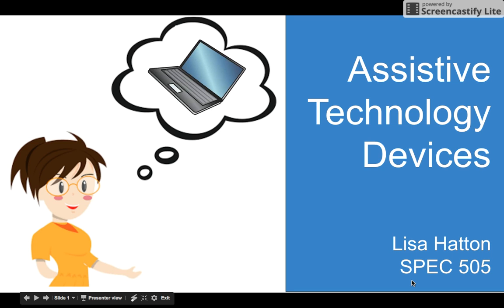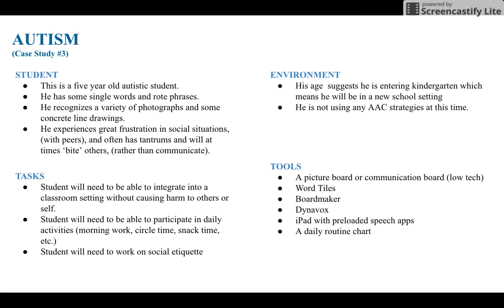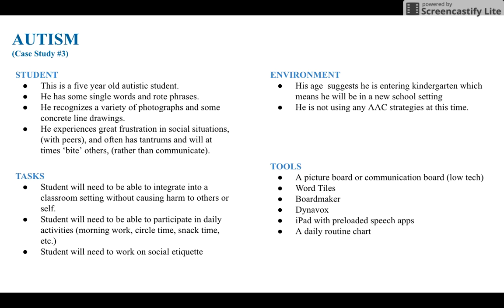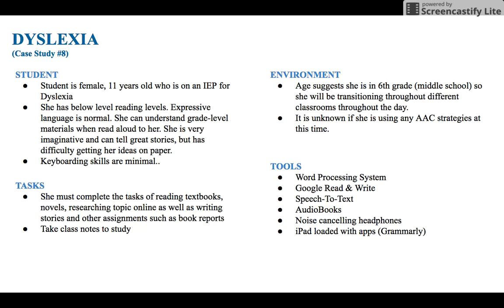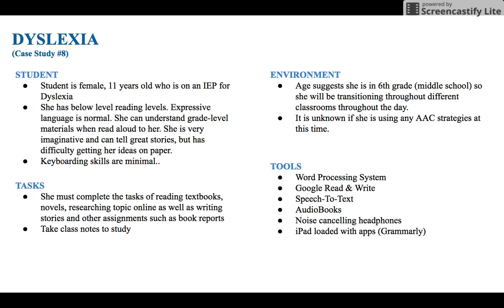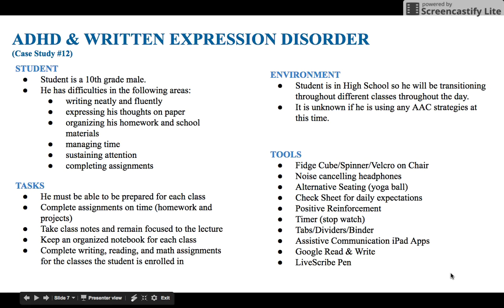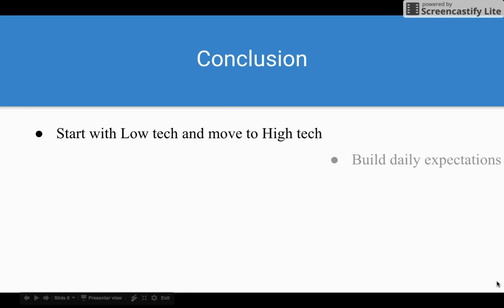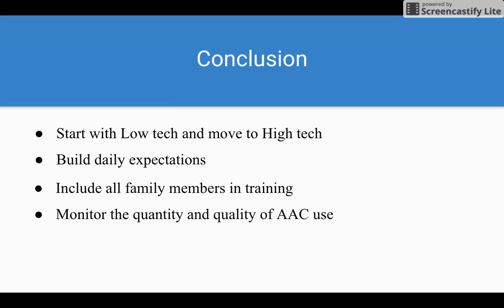Jun 17, 2017 7:57 AM